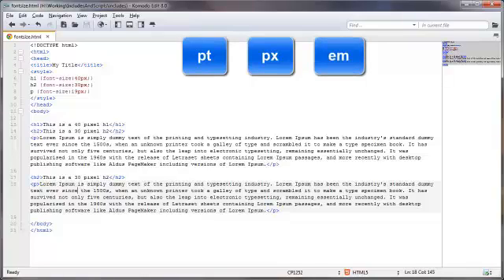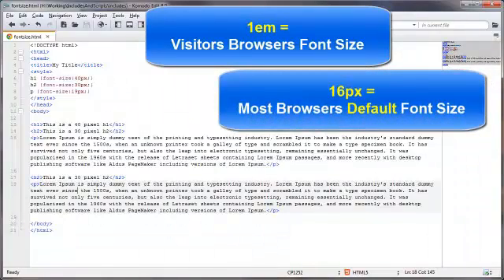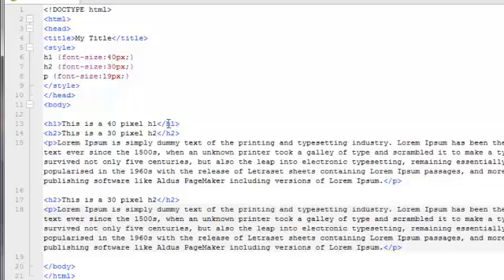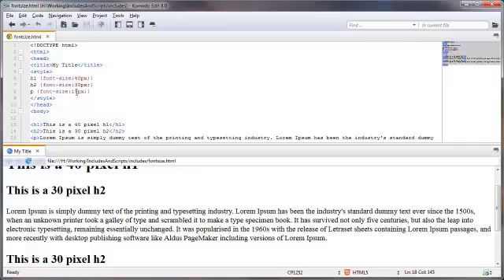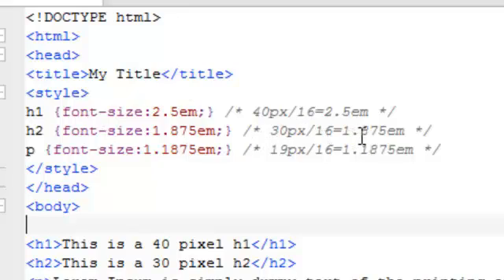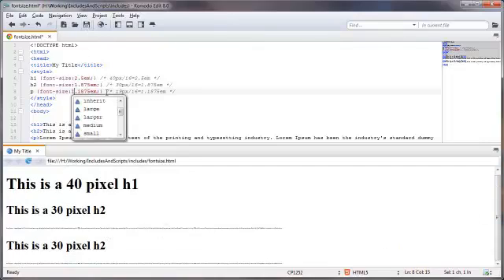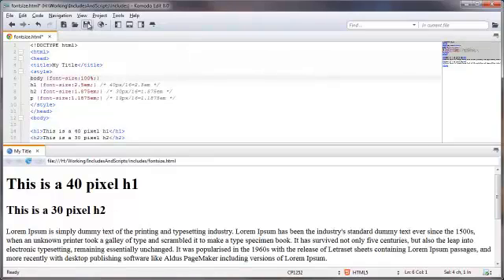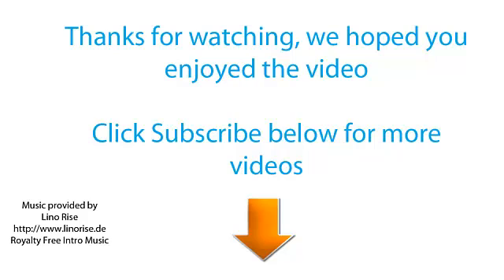Video 12 of 19 - Learn CSS3 – Font Colour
This 19 video mini course will teach you CSS3 in a simple and easy to understand manner. Video 12 covers CSS3 font colour.